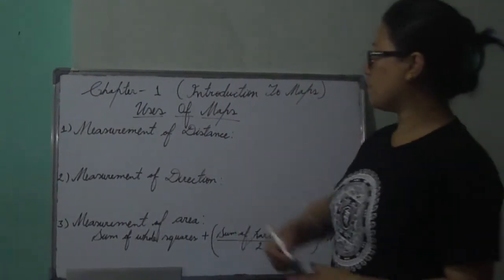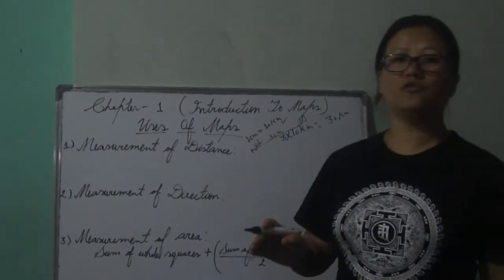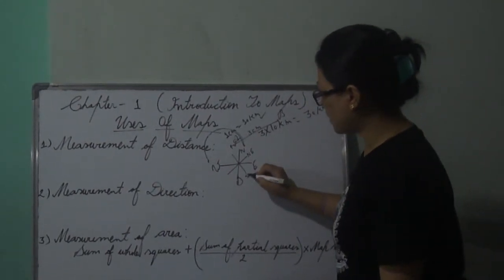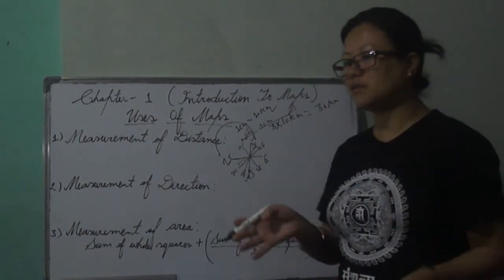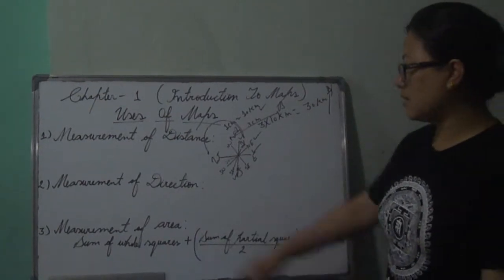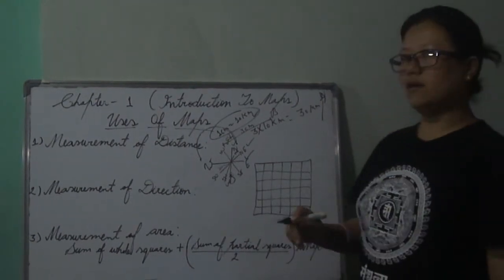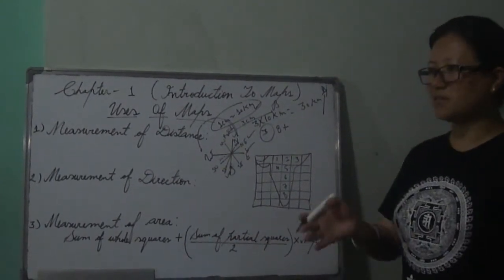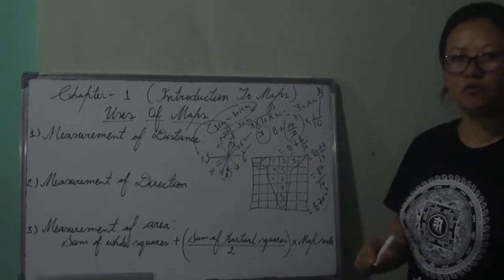USES OF MAPS, INTRODUCTION TO MAP (PART-II), CHAPTER 1,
NCERT PRACTICAL GEOGRAPHY
GRADE 11